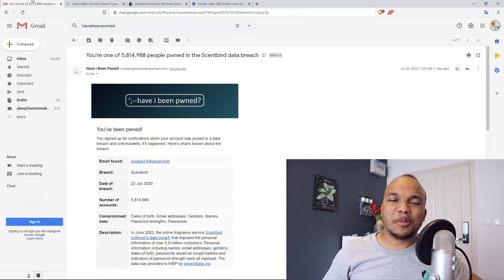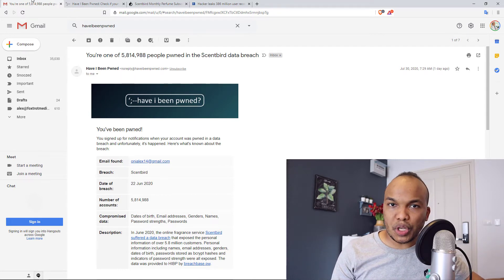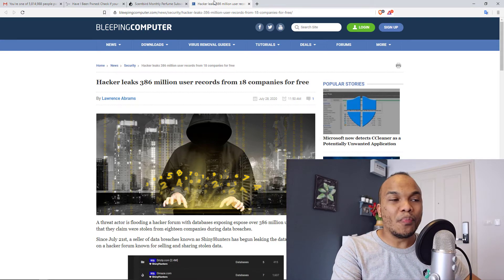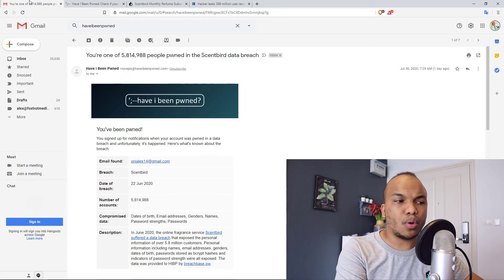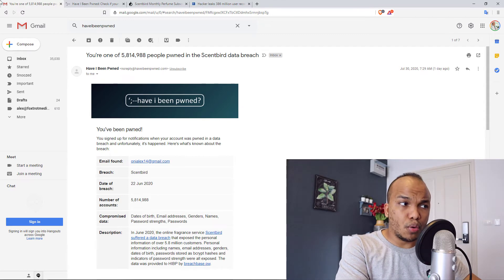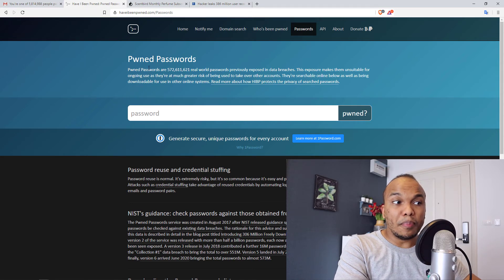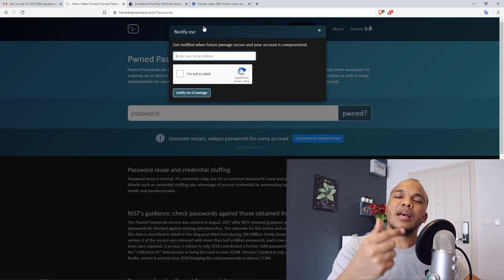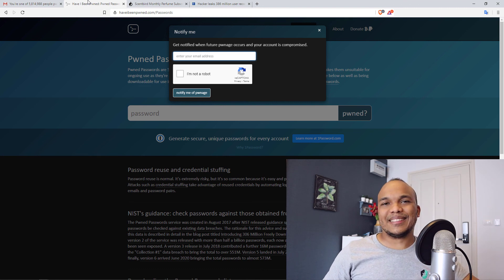Have I been Pwned - Why You NEED to sign up for this Service